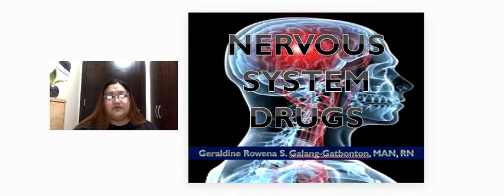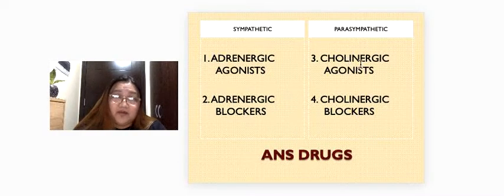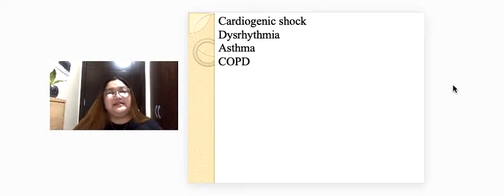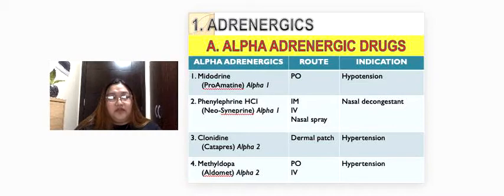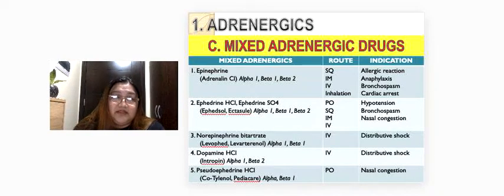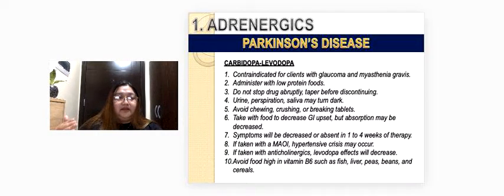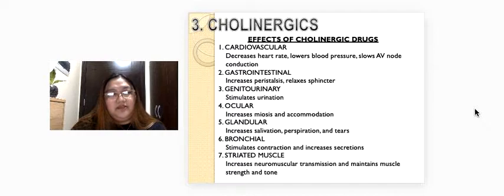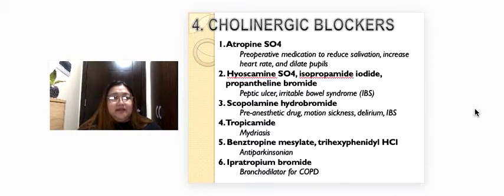Pharma Topic 3 Part 1